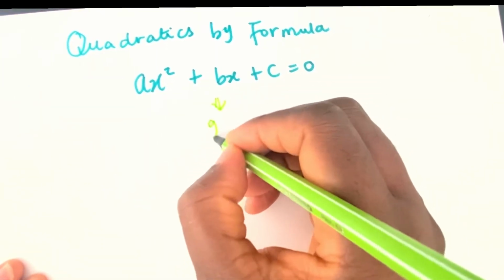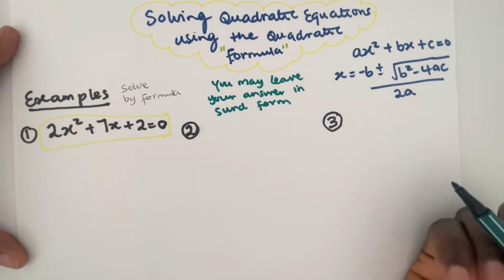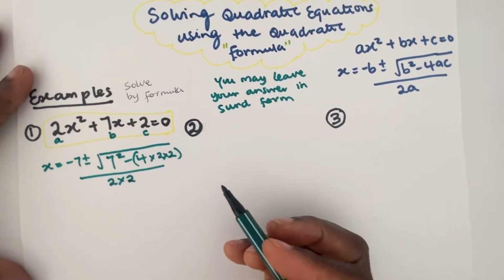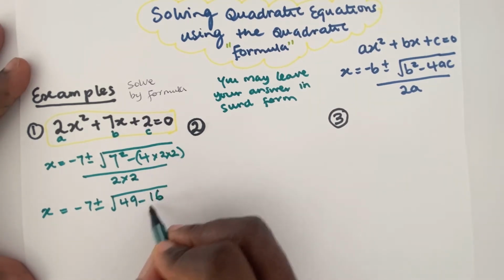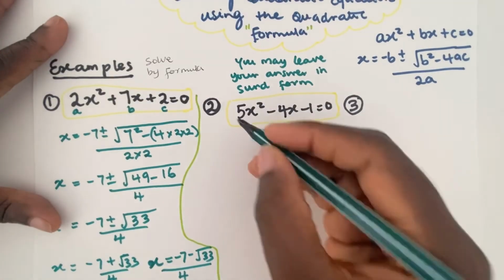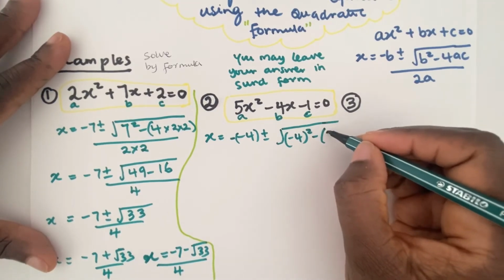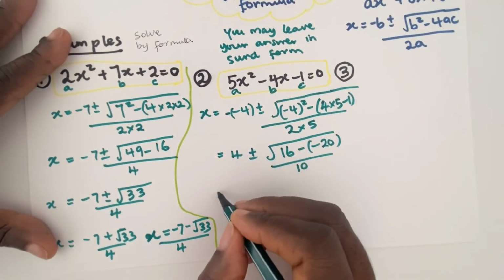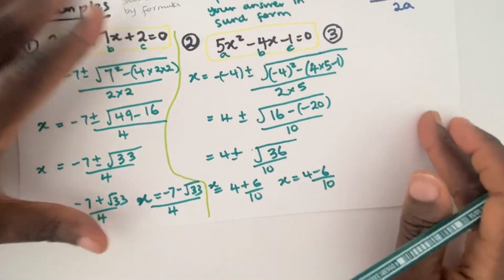Quadratic formula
Solving quadratic equations using the formula